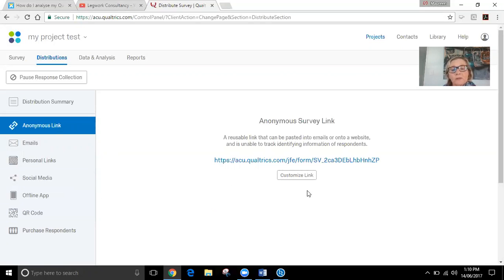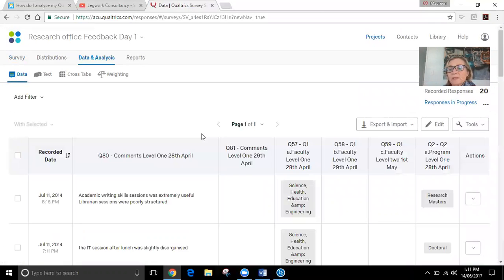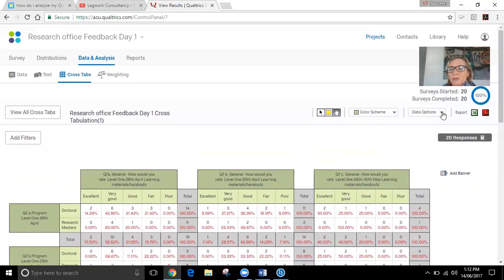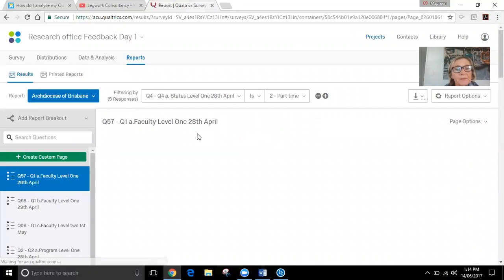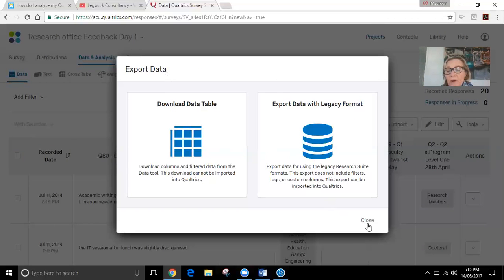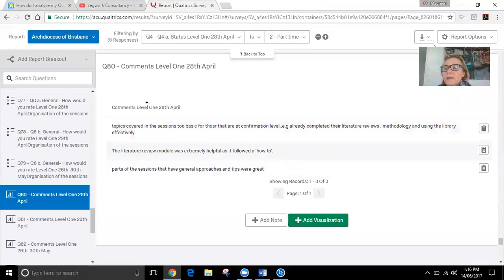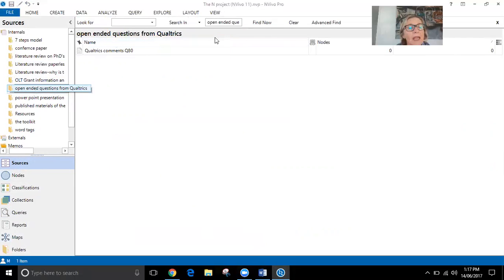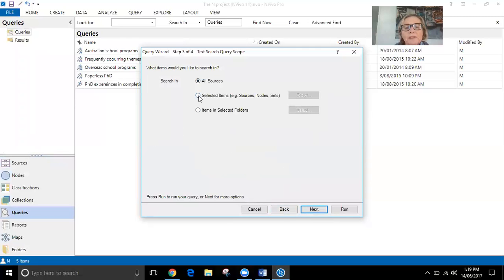Distributing and Exporting Qualtrics survey responses into NVivo